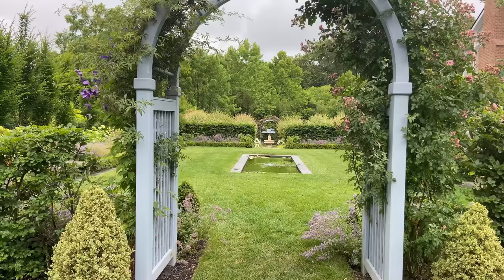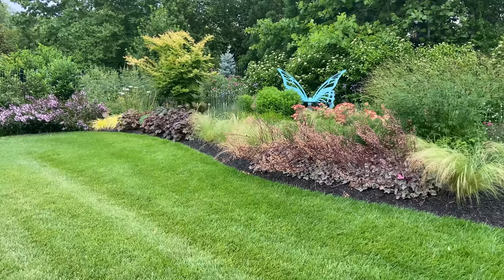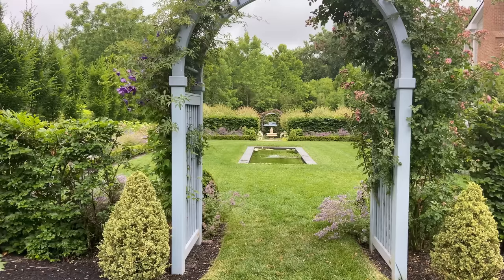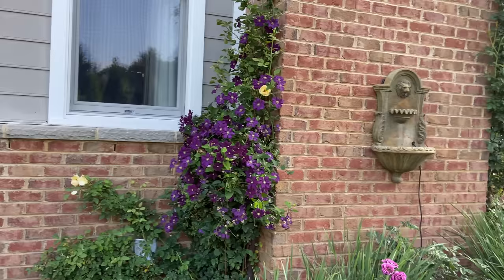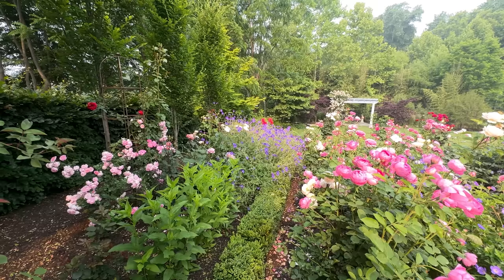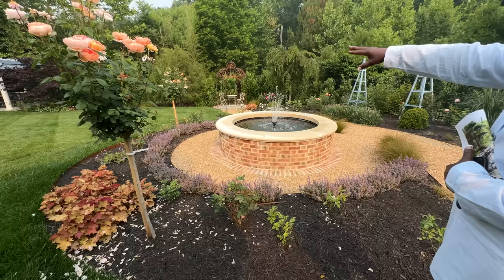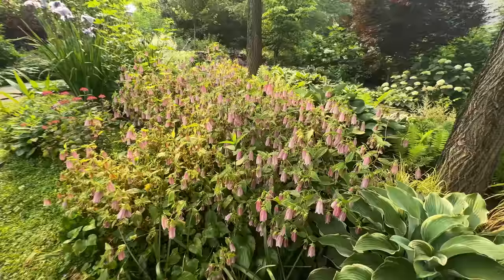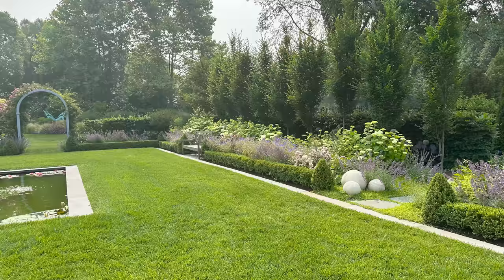🌹 Yvonne's Personal Garden Tour, Questions Answered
At the request of Rose Geeks, and because I wanted another look myself, I went back to see Yvonne and her garden.  I brought all the online questions she received, and you get to hear Yvonne answer them and guide us on a personal tour.

🌹 SOCIAL MEDIA 🌹
🌎 Rose Geeks Facebook Group to Share Your Roses